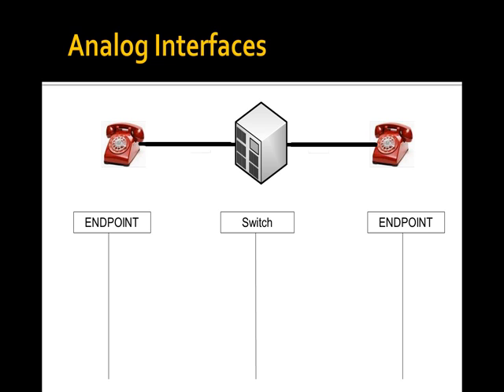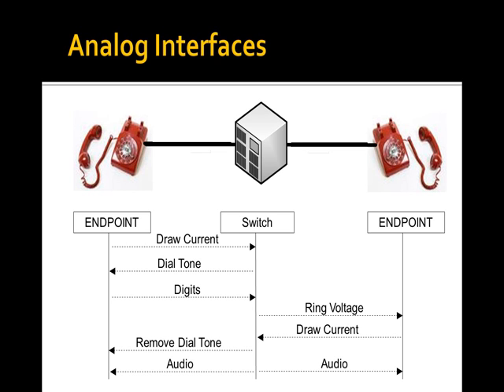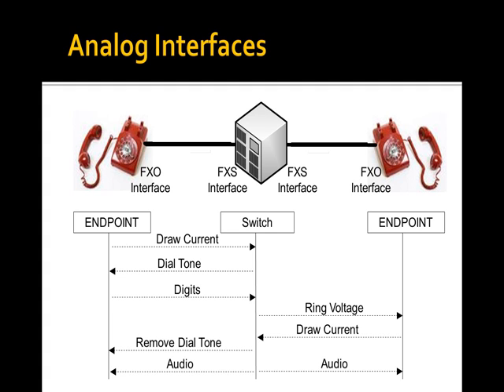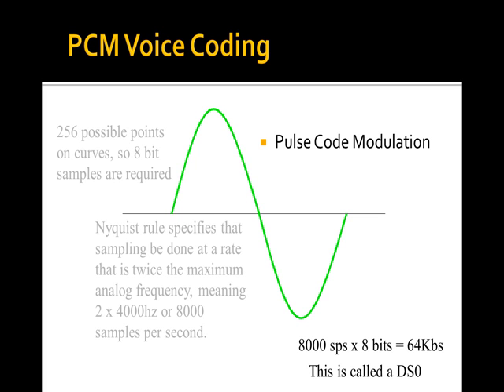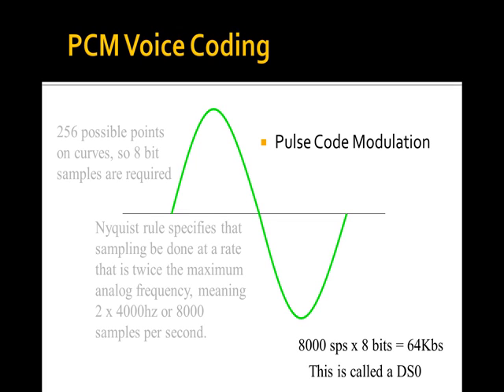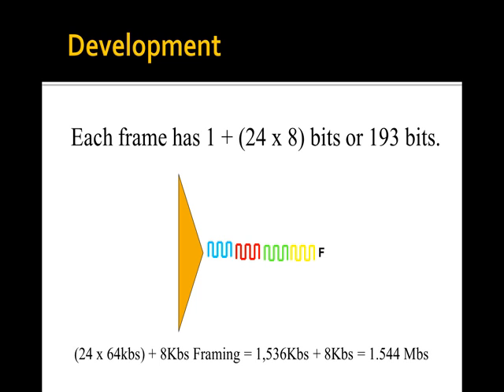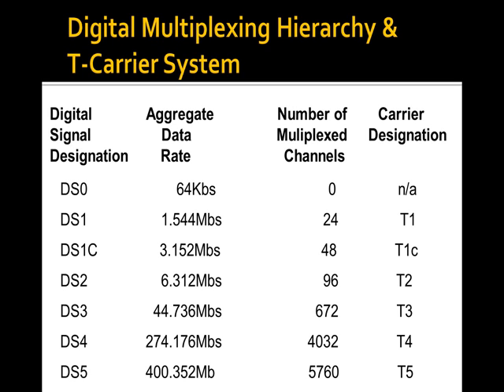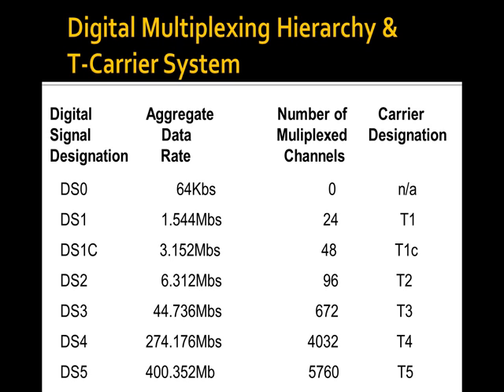Module 3, Lesson 5 - PSTN Connections